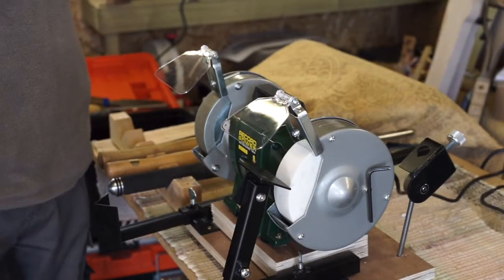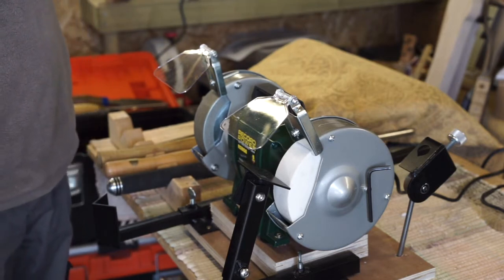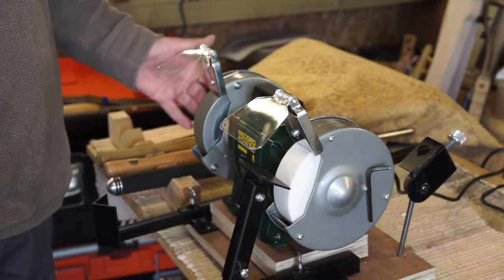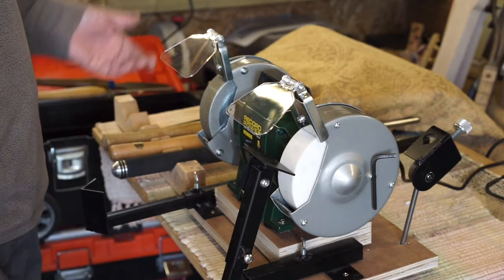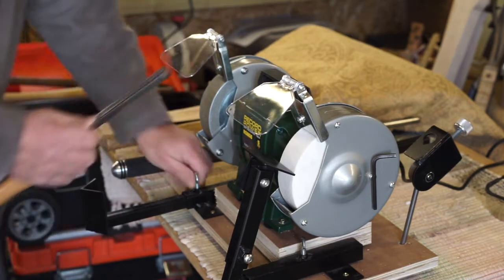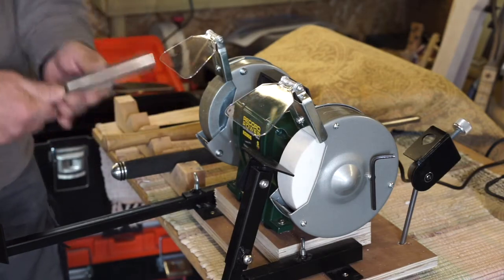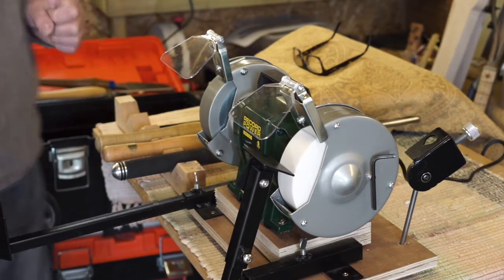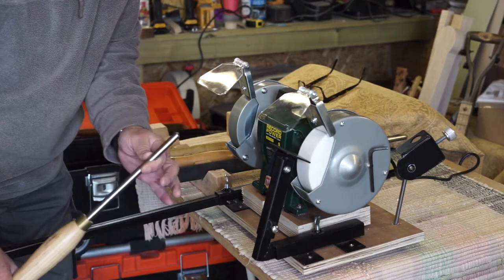Sharpening woodturning tools with the Wizard Jig Part 1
Part 1 of sharpening woodturning tools is designed to help beginners learn how to sharpen their tools for the first time allowing the tools to give woodturners a much more pleasurable experience.
Although most tools are factory ground and sharp when purchased its always good to apply the edge you like to the tool.